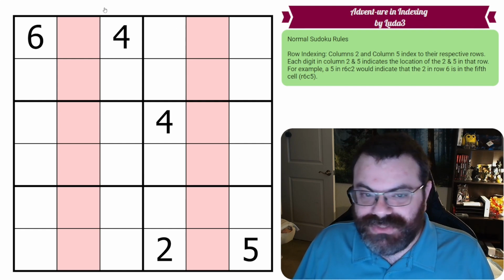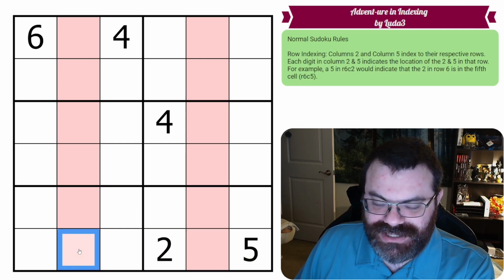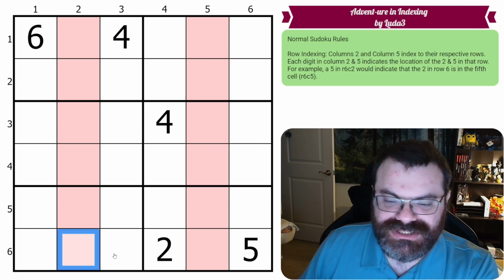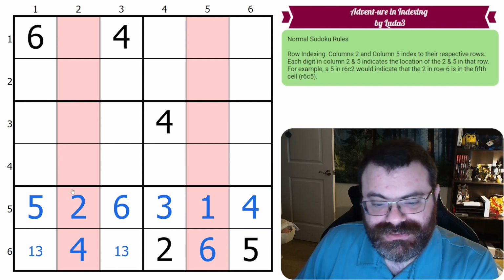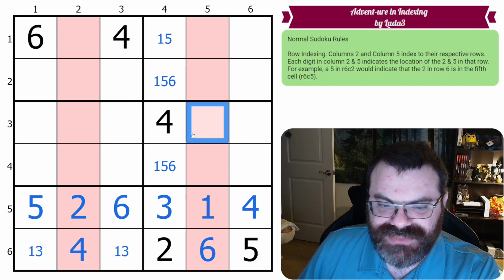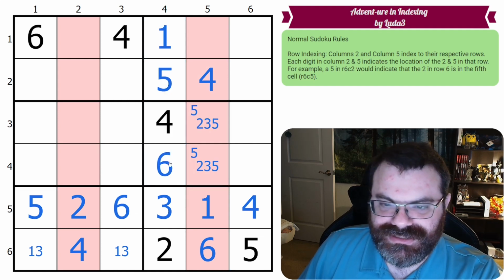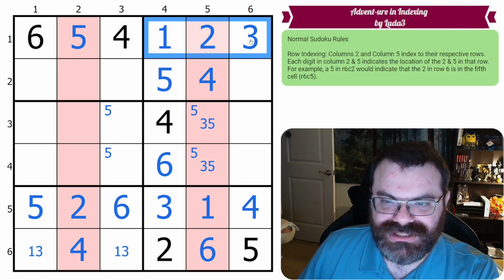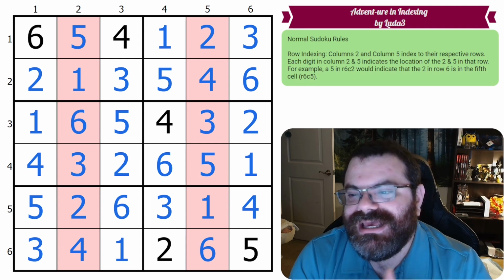Sudoku Adventure #46 - "Advent-ure in Indexing" by Luda3